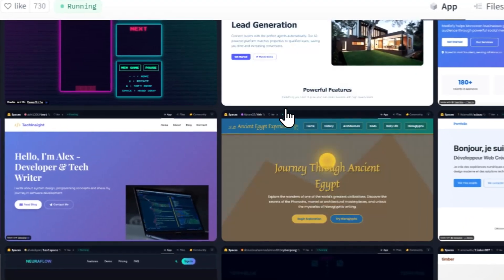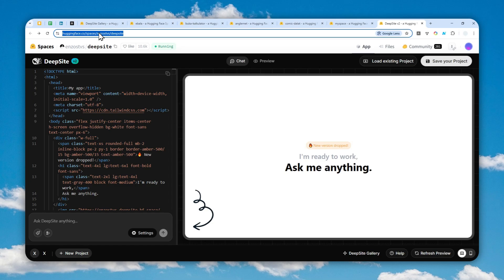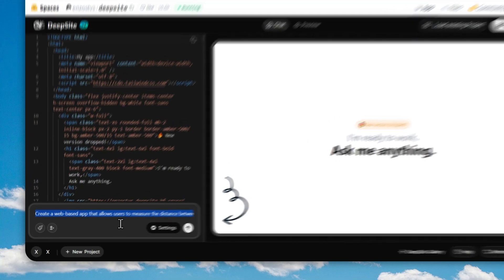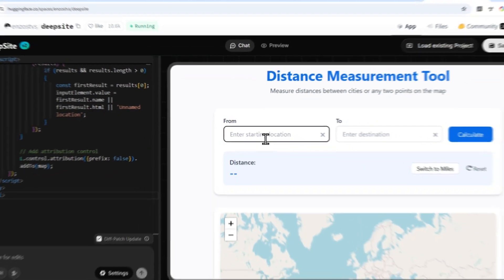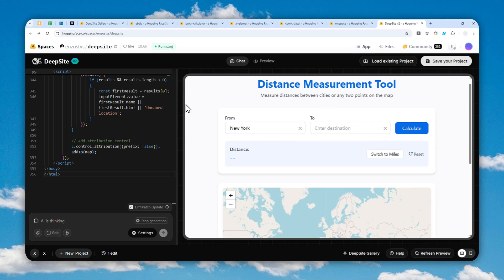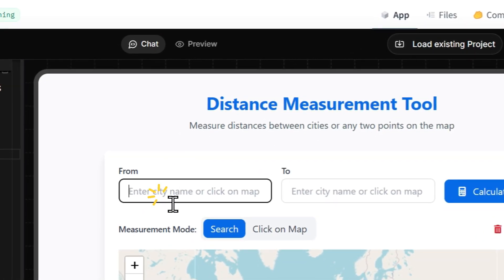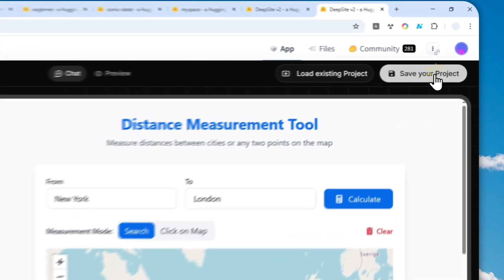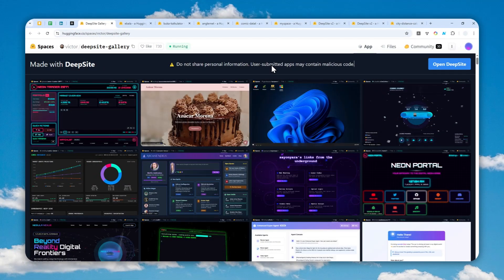This Free Vibe Coding Tool is EXCELLENT for Non-Coders - How to Use DeepSite V2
👉  In this video, I will show you how to use DeepSite V2, an amazing free AI tool that lets you build a fully functional website without writing a single line of code, making web development accessible for beginners and non-coders.